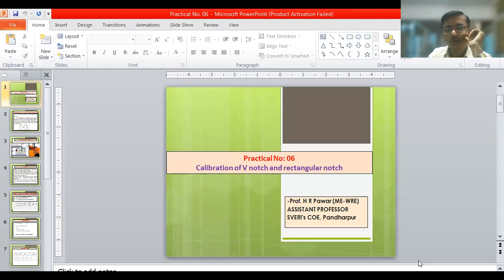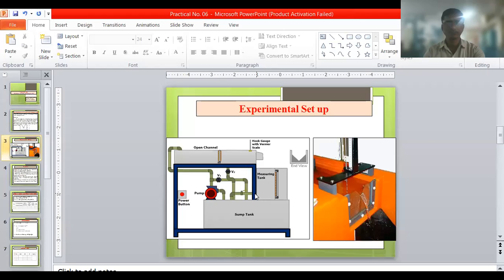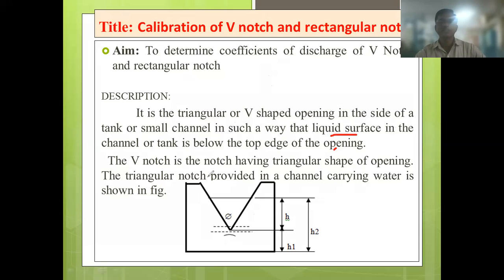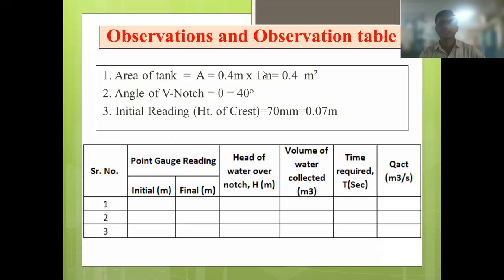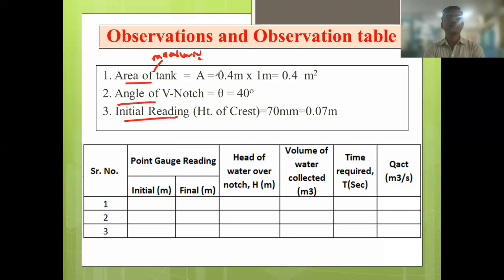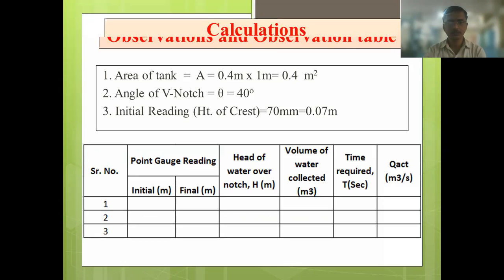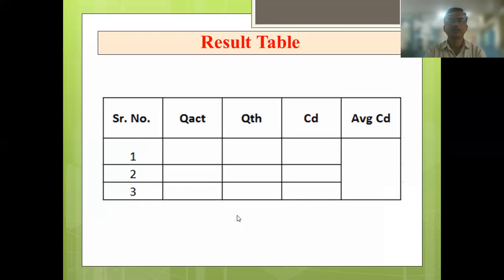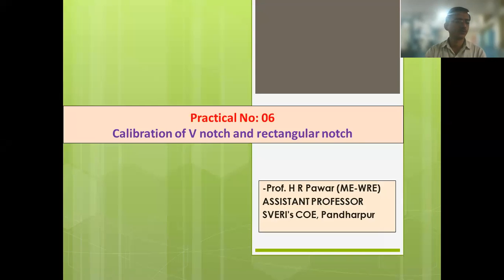FM&FM Practical No 06 Part 1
Practical No.06: Calibration of V notch and rectangular notch.